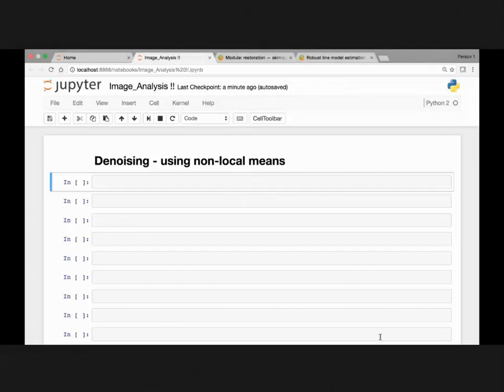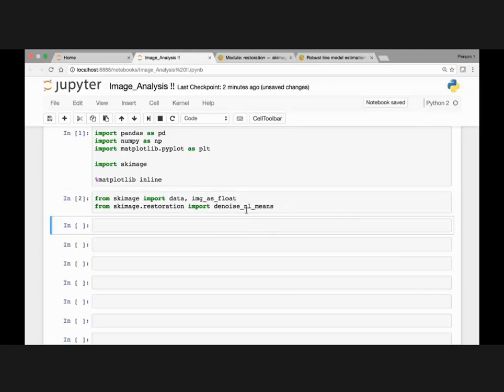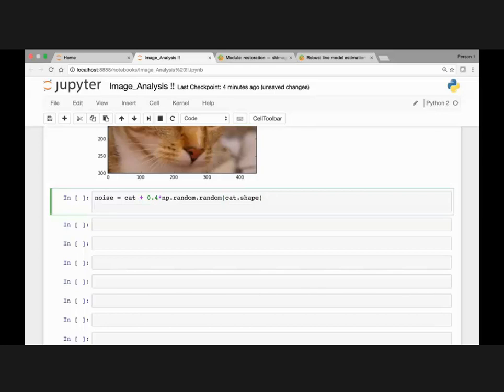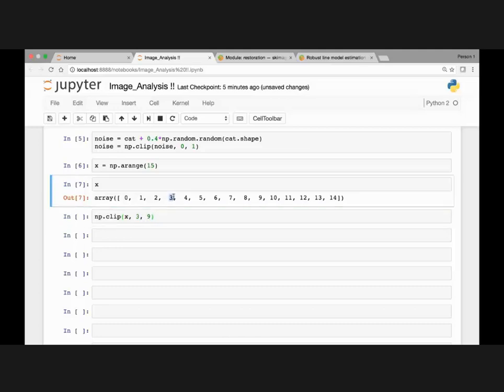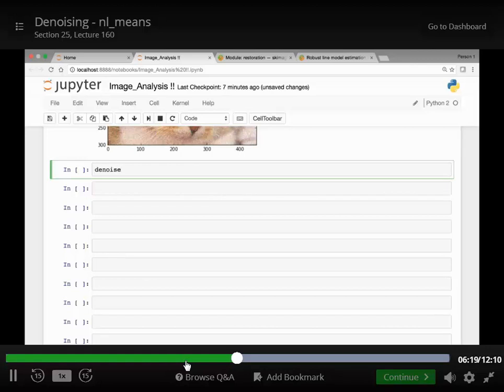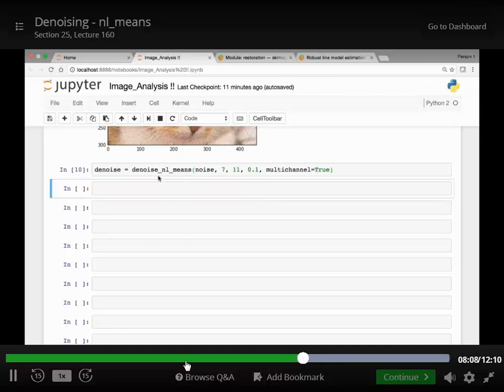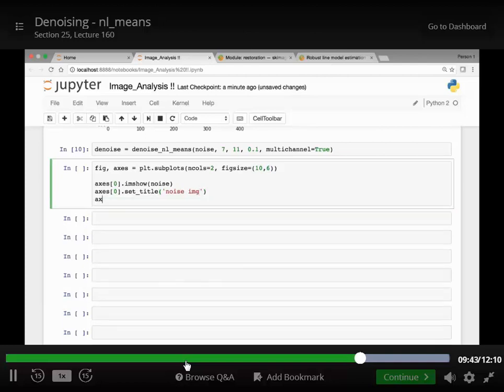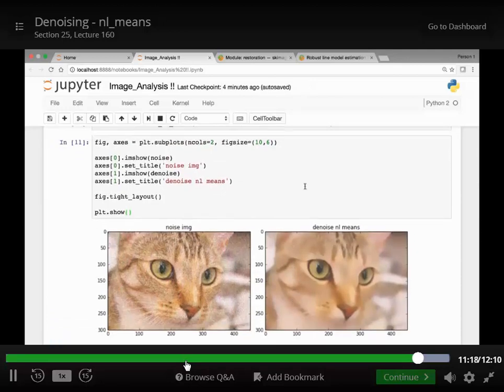160 Denoising nl means